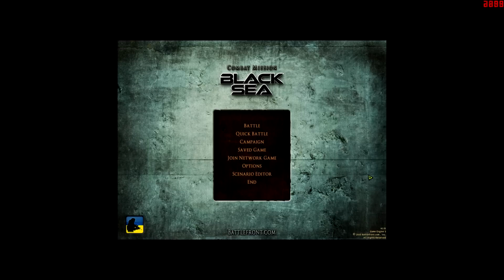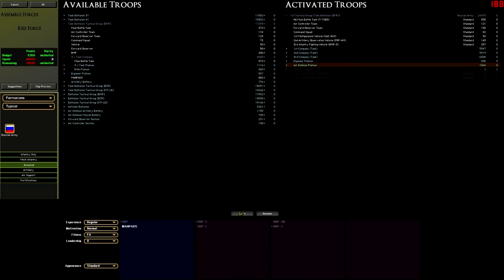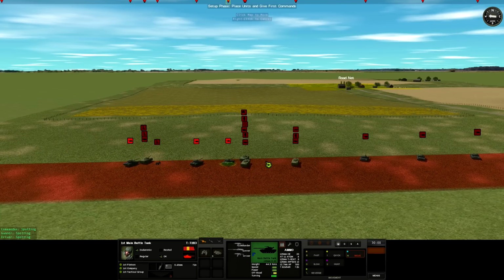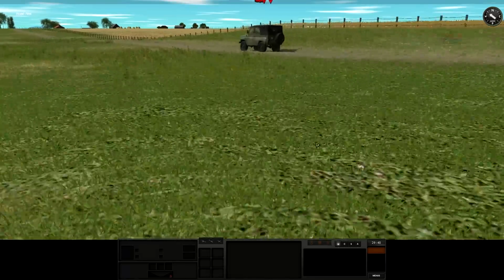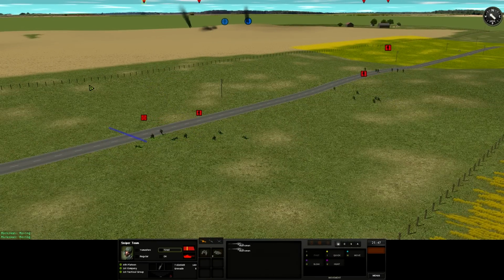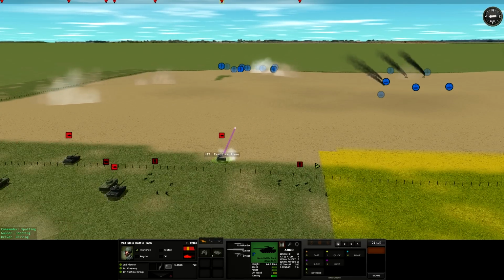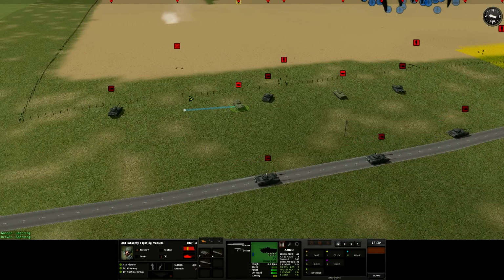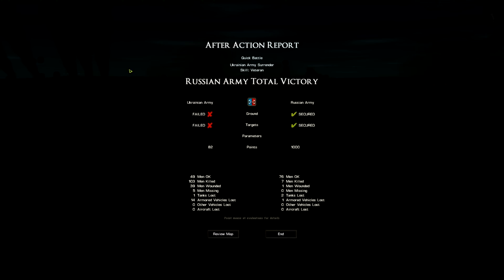Russian Tank Assault - Combat Mission: Black Sea